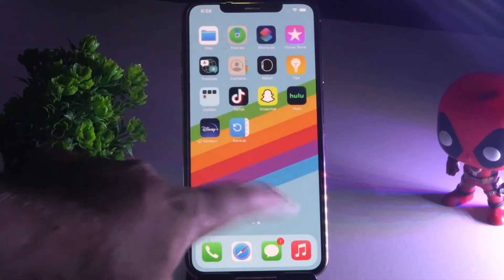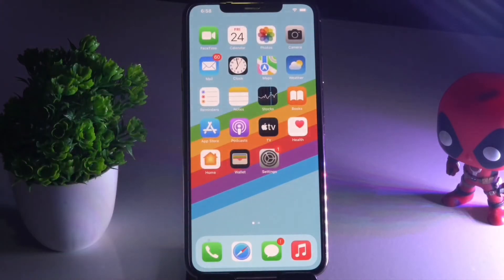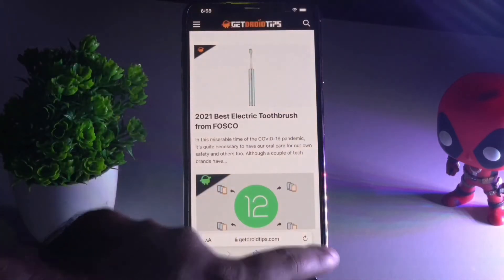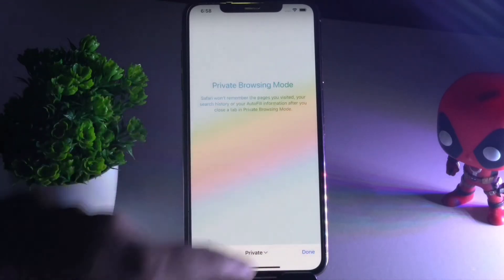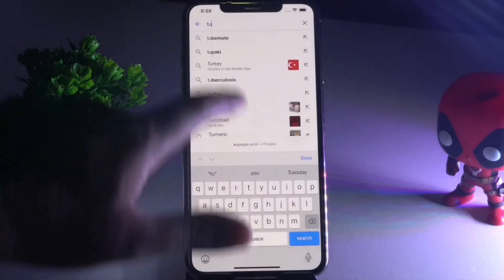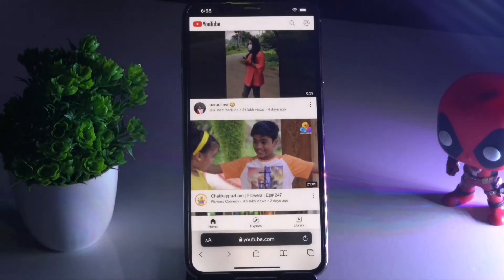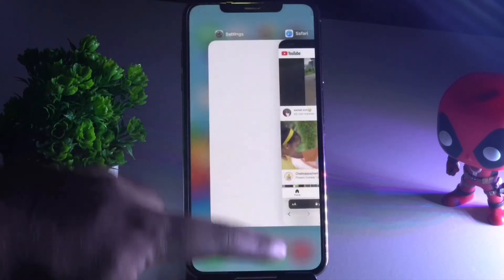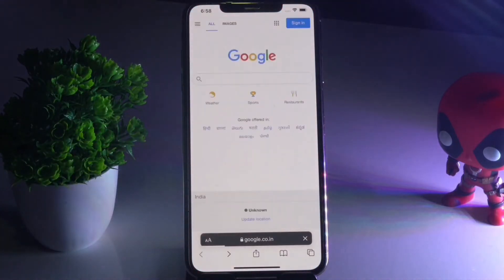How to Fix iPhone YouTube video is Stuck after iOS 15 Update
Many iPhone users complained in the Apple forum because their YouTube video not playing or working on the iPhone after the iOS 15 update. There are many reasons that could be leading to this issue. The most common issues that you might be experiencing might include, black screen, app crashing, the video won’t load, and YouTube isn’t playing in Safari or Chrome browser or the audio is not playing.

If you are experiencing one or more issues, at the same time, then we have gathered up some quick fixes that would resolve the problem of the iPhone YouTube is not working.

The main reason that might be causing you trouble is the software issues like software updates, accumulated cache memory, a simple software glitch or even the network settings. It is the problem where the solution lies. And hence, if your YouTube app is not working on the iPhone, then you can follow up with the methods that we have compiled.